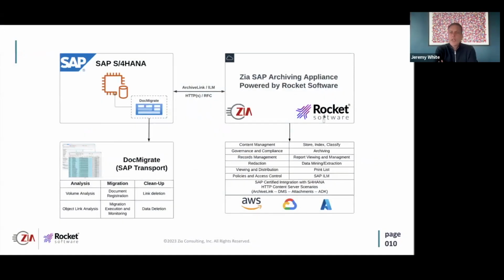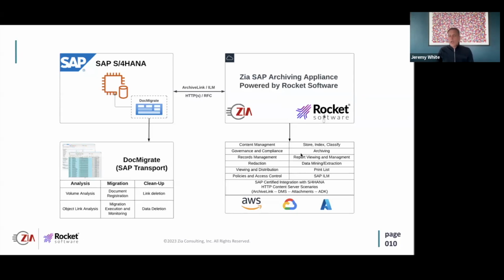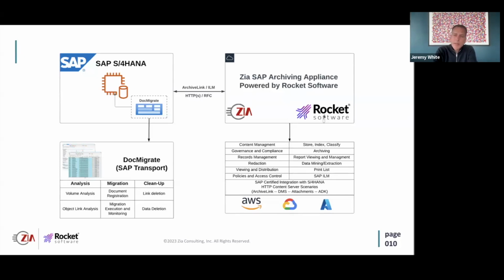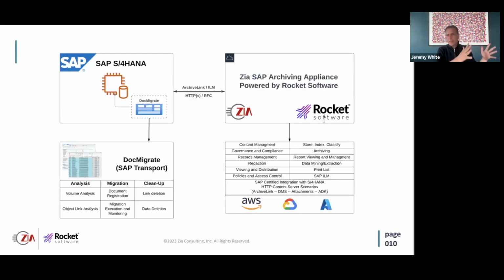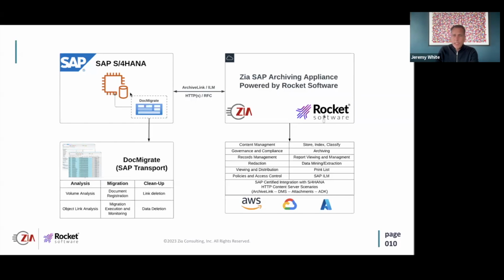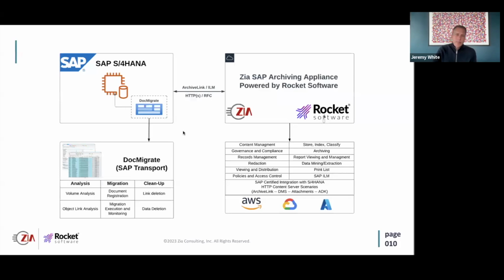5. Extended Business Functionality Overview